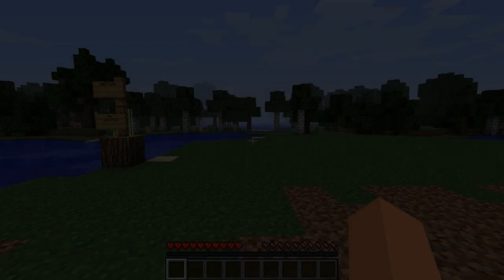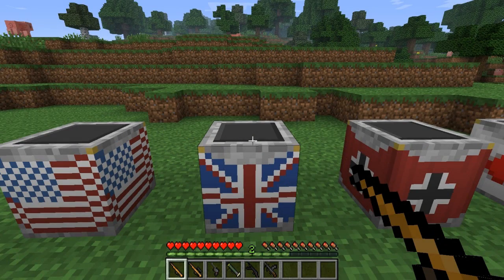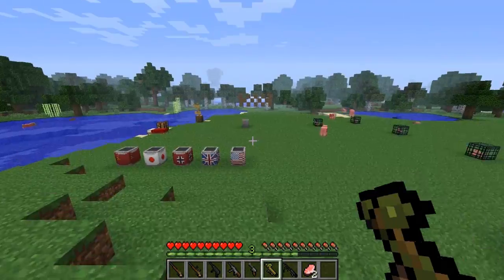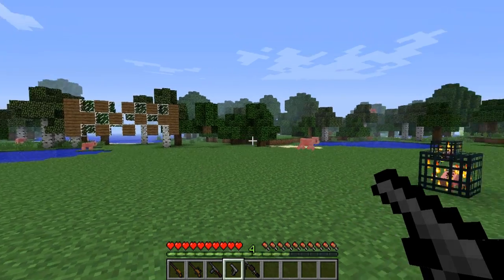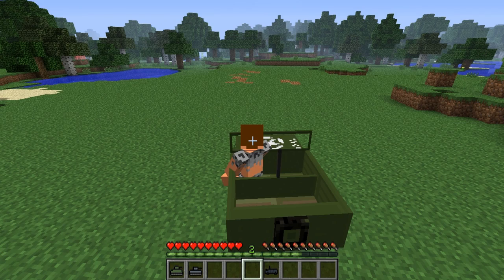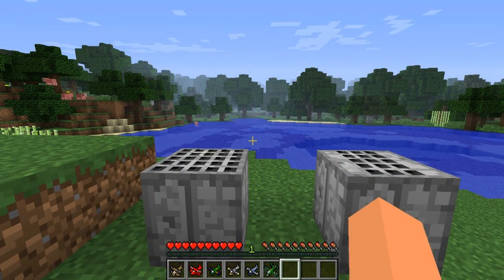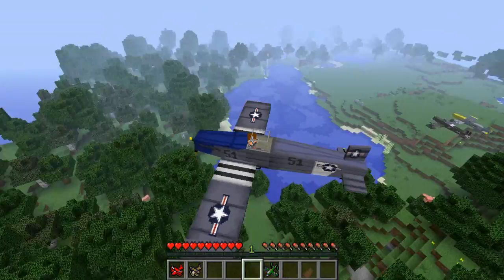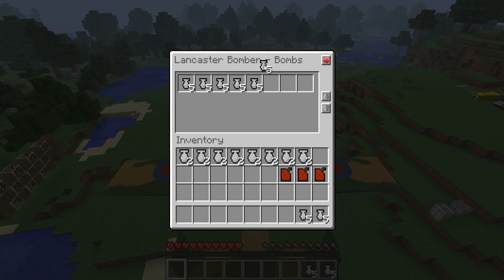Minecraft Mods - World War Two Pack for the Flan's Mod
I show you the World War 2 pack for the Flan's Mod. This mod has a ton of awesome things. It has the WWII weapons, WWII vehicles and the WWII planes.  I hope you enjoyed. Thanks a lot guys. :)

The WWII weapons include many different weapon boxes. There is the American, British, German, Japanese and Russian weapon box. All containing their appropriate weapons for World War two. Here is a listing of what they contain: M1 Carbine, M1 Garand, Springfield, Thompson, BAR, Colt, Bazooka, Browning (Deploy able machine gun), Lee Enfield w/o scope, Sten, Webley, PIAT, Bren (Deploy able machine gun), Kar98k, MP 40, MP 44, Luger, Panzerschreck, MG 42 (Deploy able machine gun), Type 38, Type 100, Type 99, Mosin Nagant sniper, PPSH-41, TT33, DP28 (Deploy able machine gun), Bofors 40 mm AA gun and the Flakvierling-38 Anti Air gun.

The WWII vehicles include the: Willy's Jeep, Kubelwagen, Sherman and the Panzer IV tank.

The WWII planes include the: Fokker DR.1, Sopwith Camel, Spitfire, BF109, P-51 Mustang and the Lancaster Bomber. All of which are very fun to use.

Once again I hope you enjoyed the video. Click the link below to find out more about the World War Two pack for the Flan's Mod.

Tags: "world war 2" "world war II" "world war two" "WWII" "WW II" pack "flan's mod" "flans mod" flans flan's